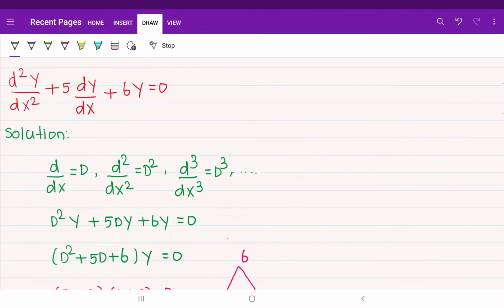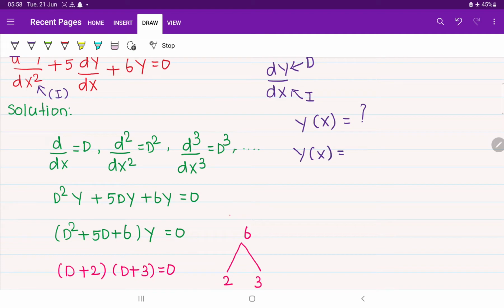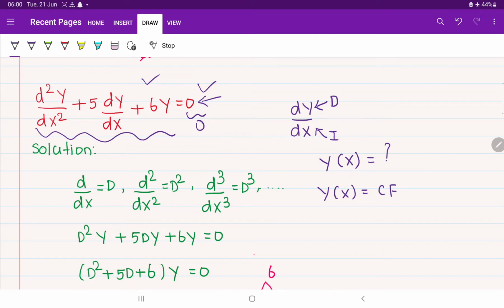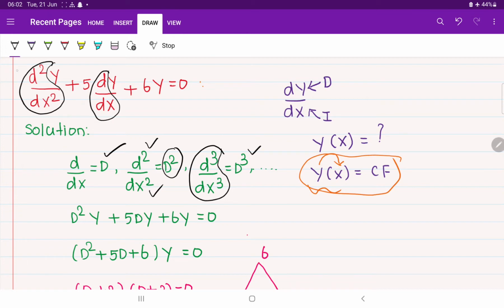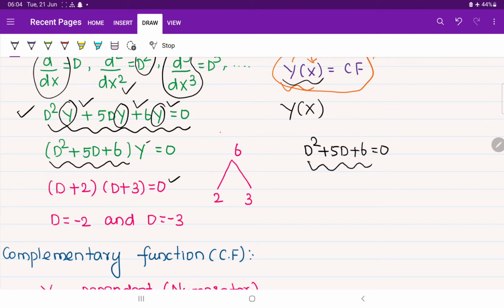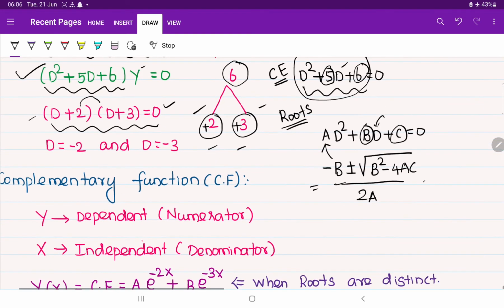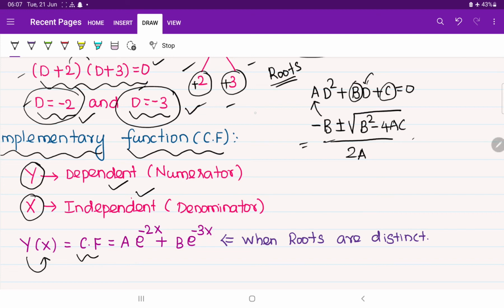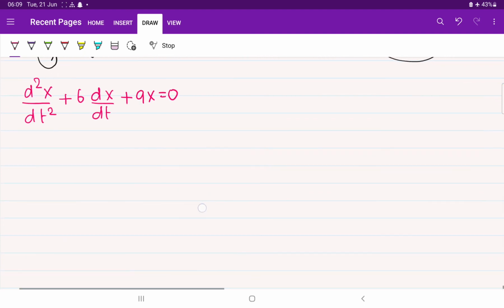Solution for higher order Differential Equations 01 || QUICK LEARNING